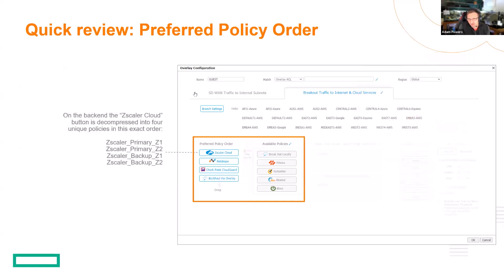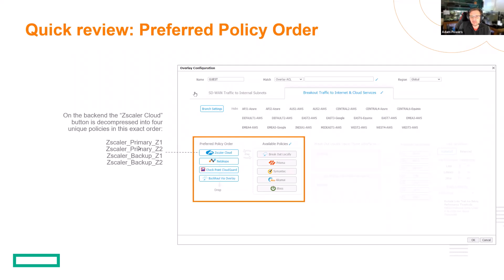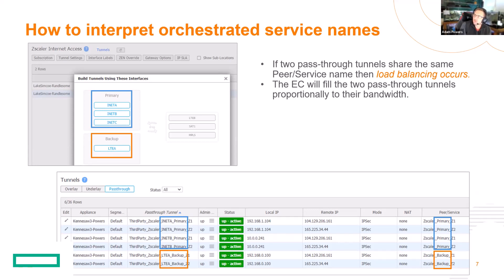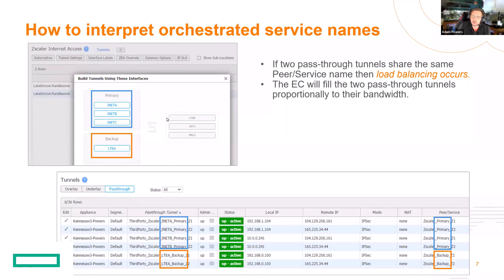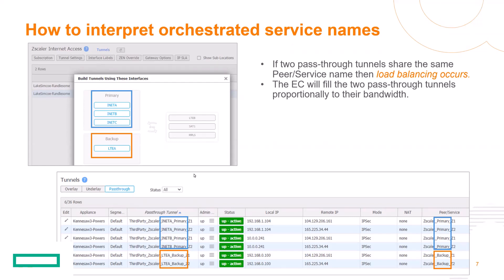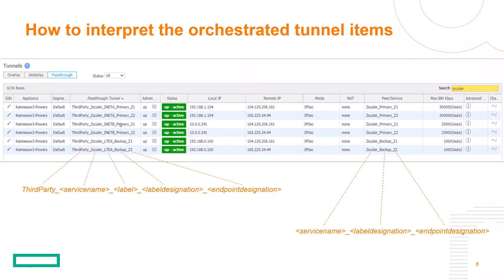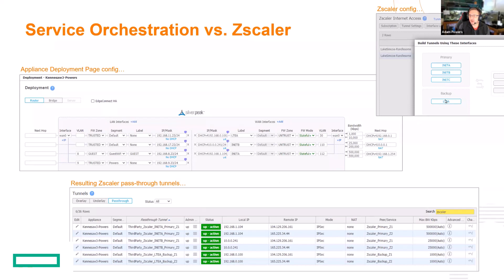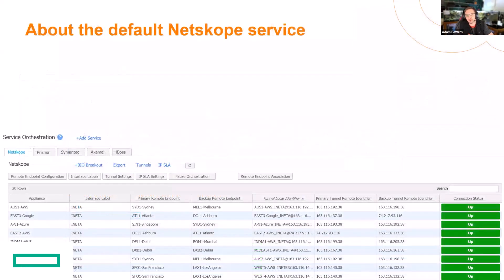SD WAN Feature: Service Orchestration - About Service Names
A deep dive into Orchestrator BIO service names and how they relate to tunnel names and POP priorities